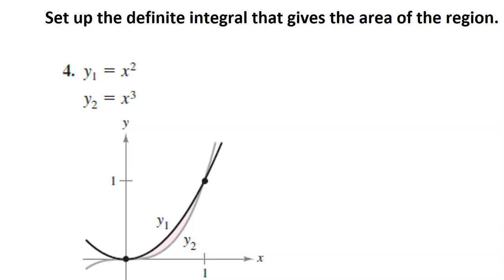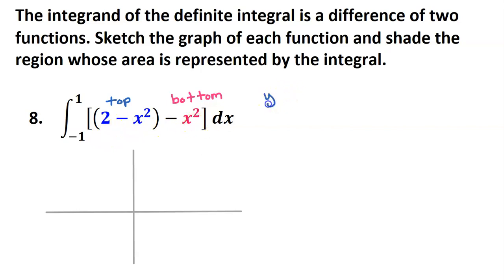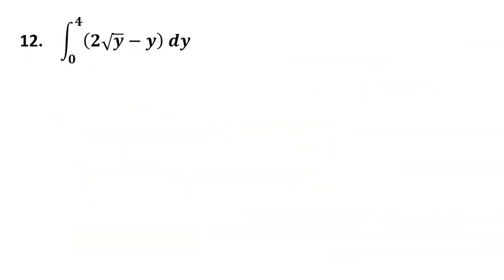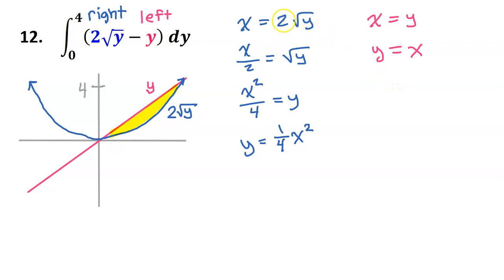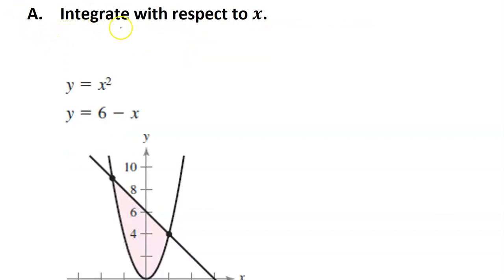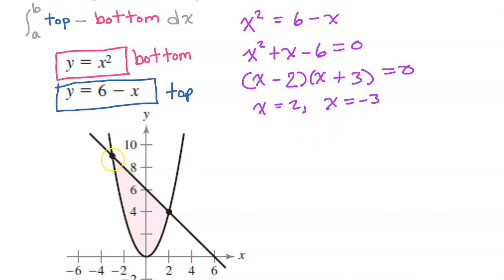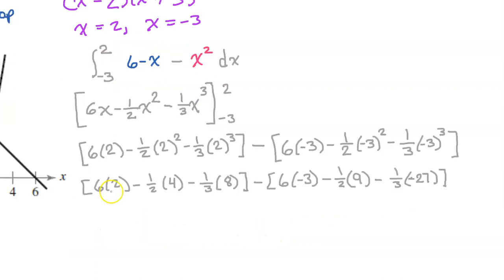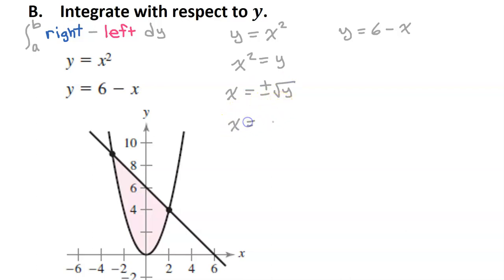8.1A Finding the Area Between two Curves